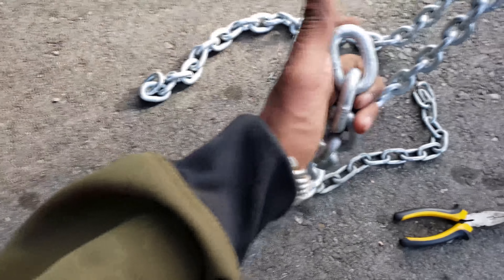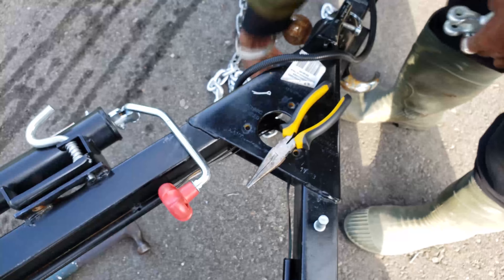Installing Heavy Duty Tow Chains To the Enclosed Trailer! (4K)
Upgrading the Trailer towing chains that came with the Lowes 6x12 Carry on Enclosed trailer.